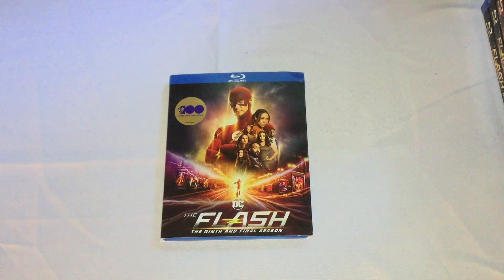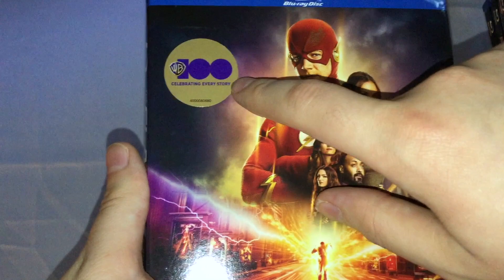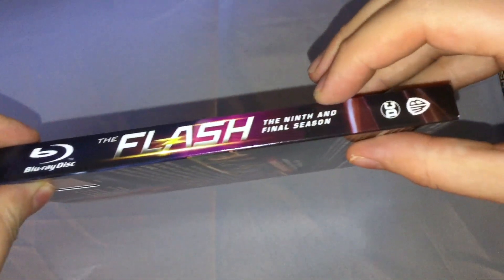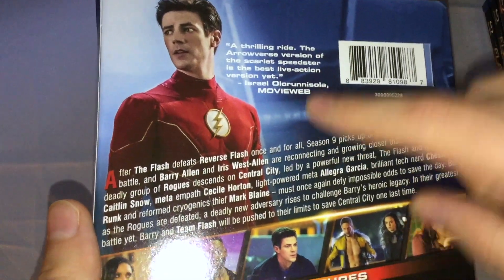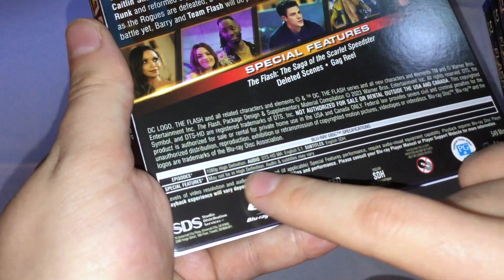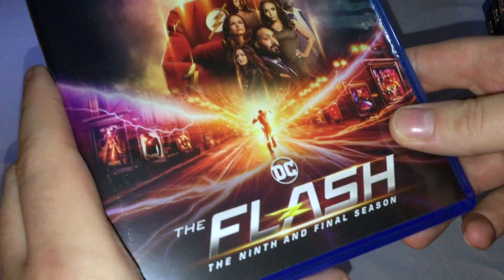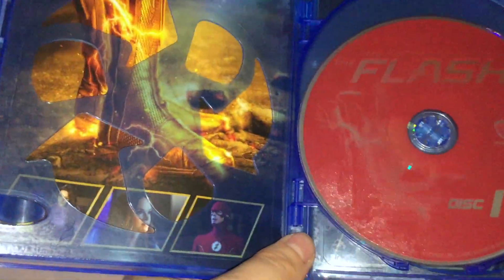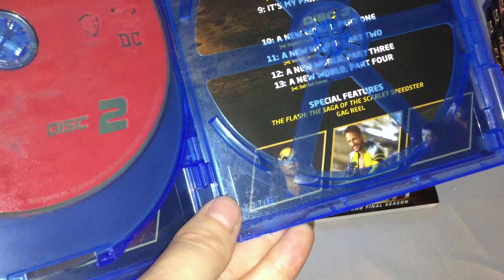The Flash Season 9 Blu-Ray Unboxing